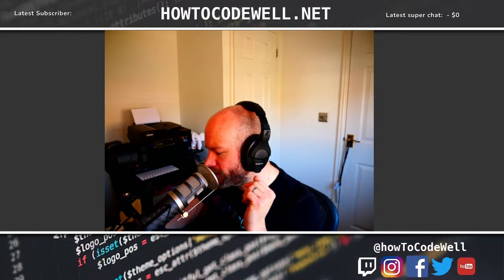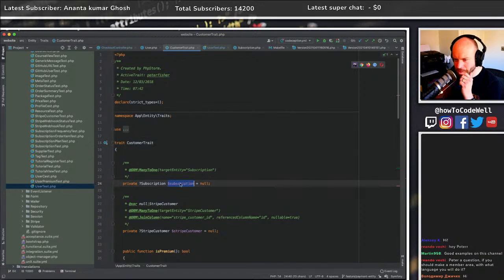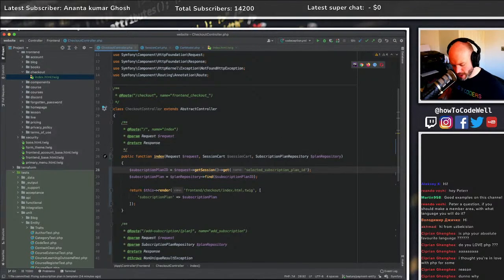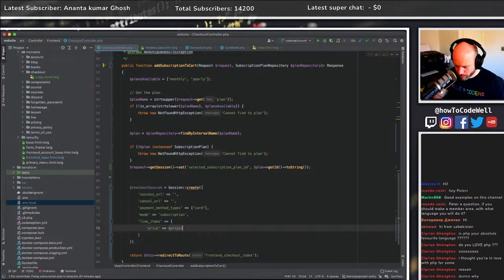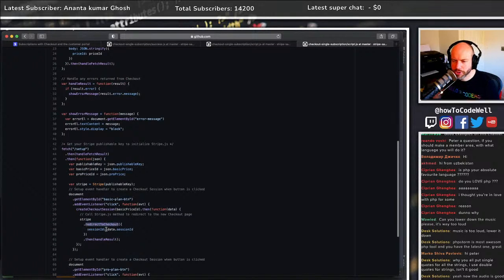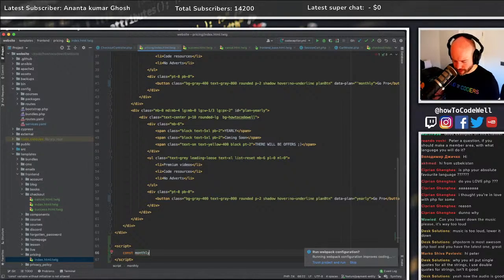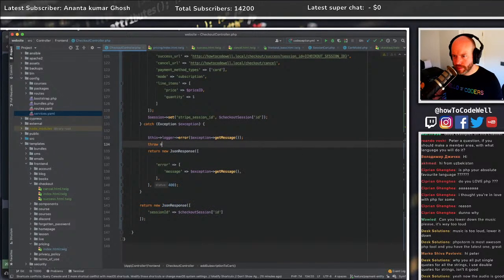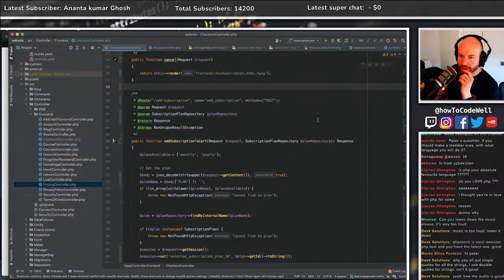PHP/JavaScript/CSS - Learning How to Build a Stripe Checkout Page For HTCW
. Today I am learning how to build the Stripe Checkout page for HTCW

Tuesdays 07:00